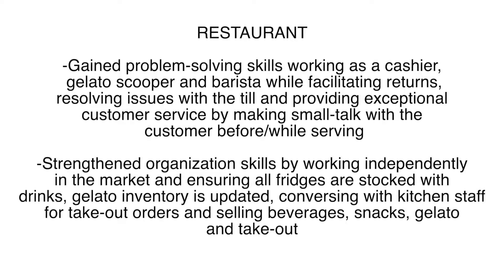How to get into the co-op program + first job | UBC engineering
How to get accepted into co-op program

I hope this video helps and pls pls ask any questions down below!!! I'm so excited to be apart of the program and I'm sure you all will be successful applicants :))).

Hey ya’ll! I’m in my second year at UBC studying biomedical engineering and I post college/lifestyle videos/vlogs every other Sunday.  I love chatting with you guys and giving advice so if you have questions about UBC, engineering or anything else please ask me down below!

💛 Q U E S T I O N  O F  T H E  D A Y